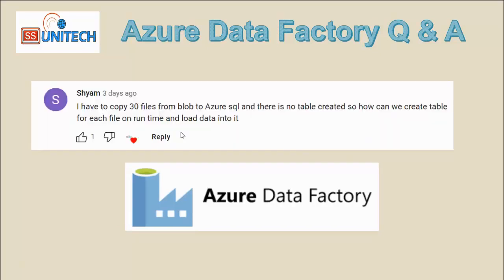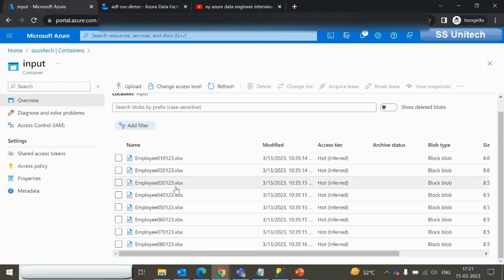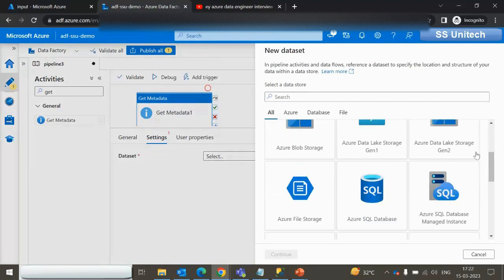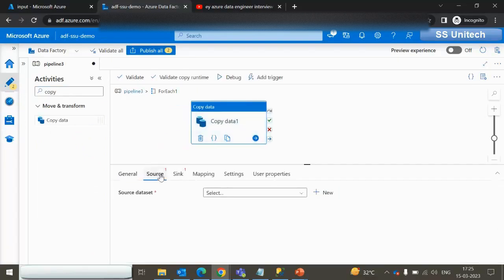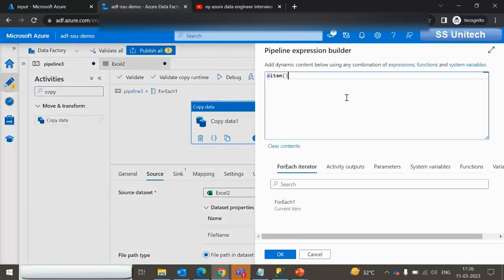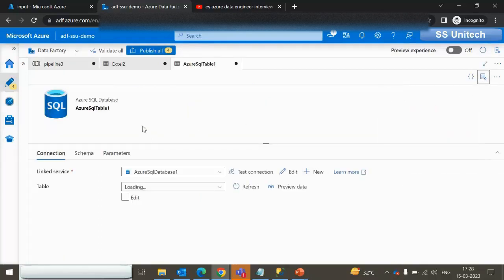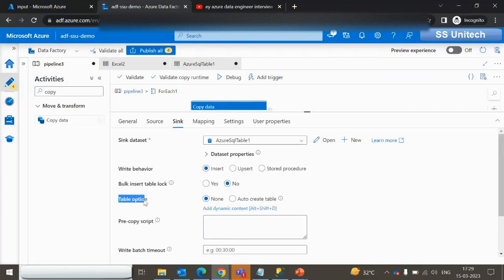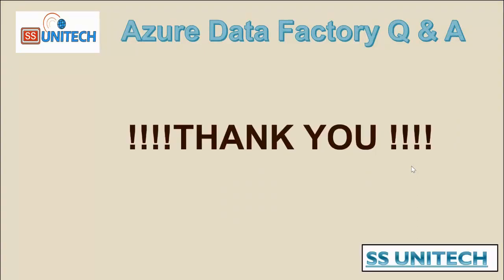Azure Data Engineer Interview Questions and Answers | adf real time interview questions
azure data factory interview question and answers.
In this video, I discussed about how to create table at run time and load multiple files from blob storage using azure data factory: